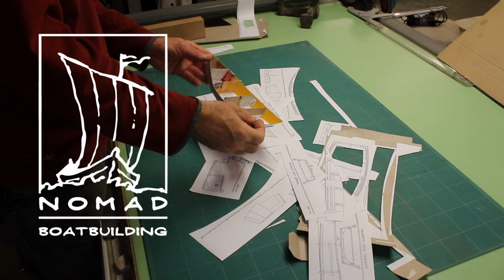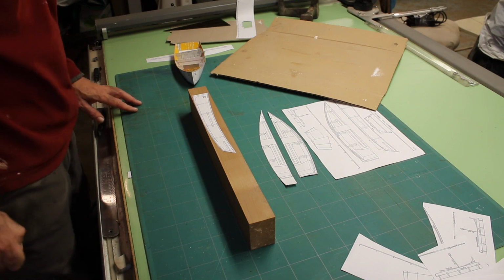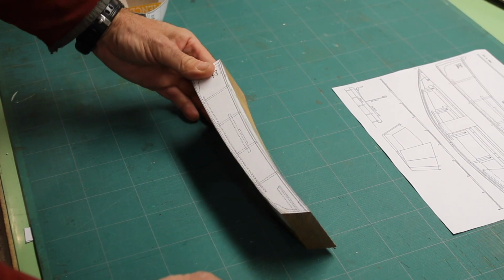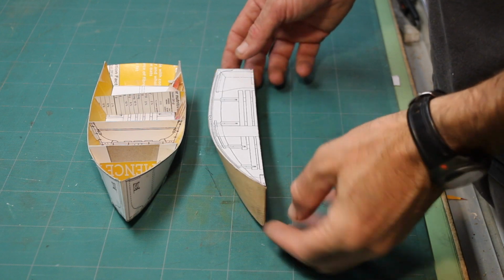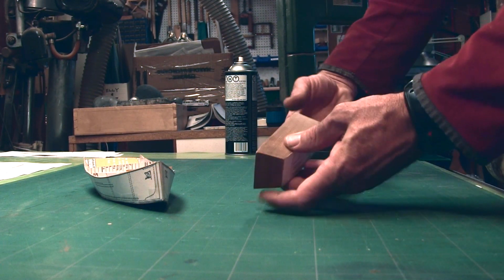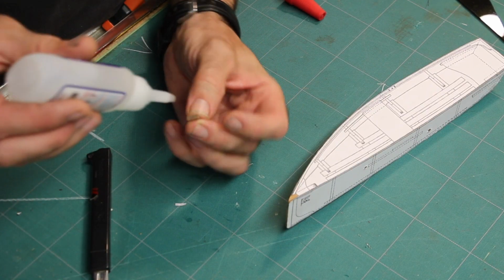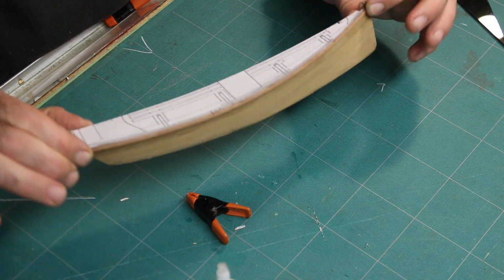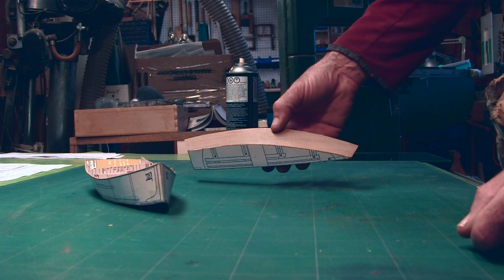⚓️NOMAD - Simple boat models Part 2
Building a solid wood half hull model of the same boat design featured in part 1 of this series.